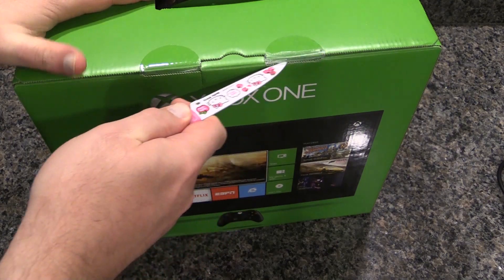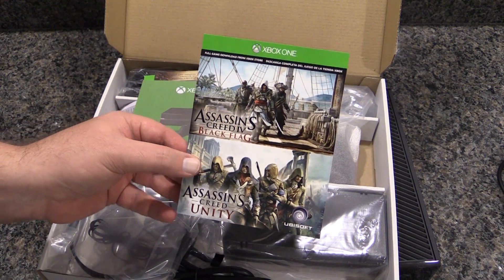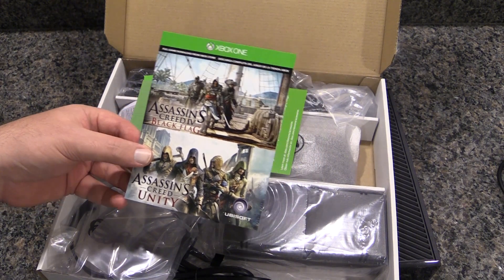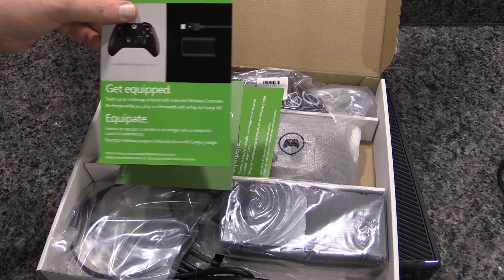Assassins Creed Xbox One Bundle